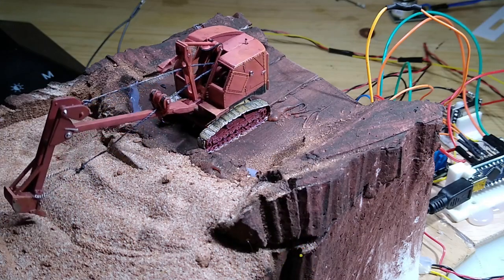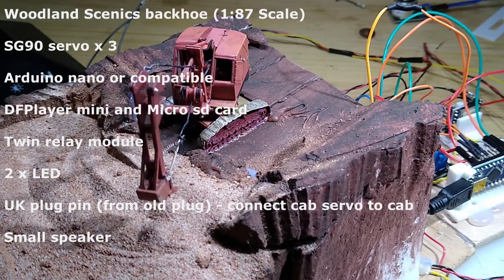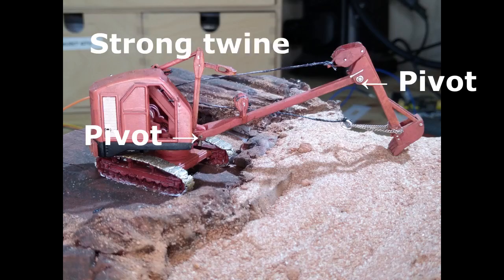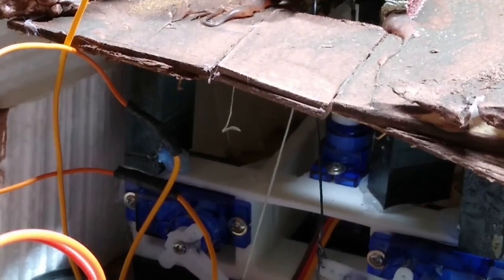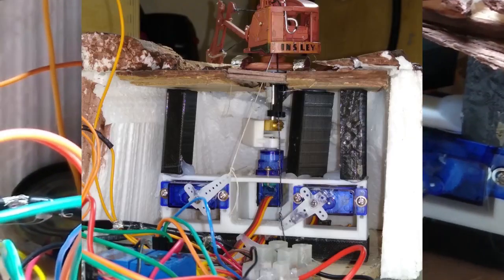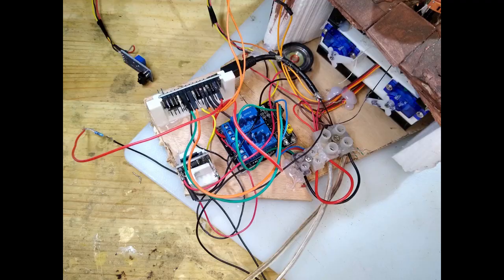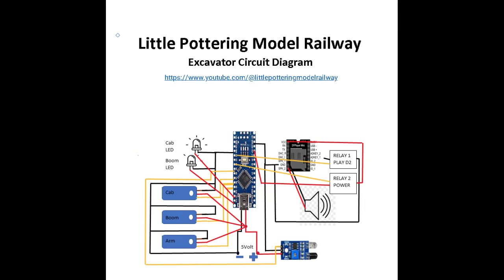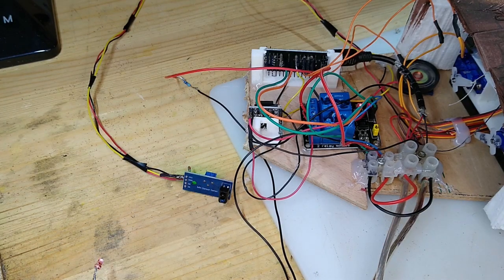Part 2 - HO Scale Working Backhoe/Excavator with sound - Part 2 (Build information)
As promised this is the second part of the Animated Insley Backhoe/Excavator.

                 It doesn't cost you anything

Components
Woodland Scenics backhoe with 2 figures HO Gauge (1:87 Scale)
SG90 servo x 3
UK plug pin - used to connect to rod controlling Cab rotation
Arduino nano or compatible
DFPlayer mini and Micro sd card
Twin relay module
2 x LED

Links
Triple servo holder, cab servo blade stl files and Arduino code

BBC sound effect mixture of sounds audio files to create required sound:
I downloaded a selection of sounds and mixed them together using Audacity into a single file which is played on the df player mini

Music
Knack Attack
by Markov Music